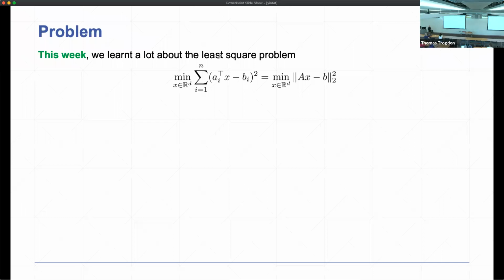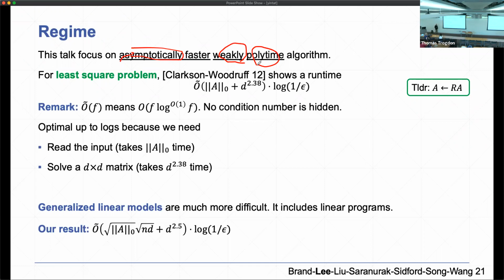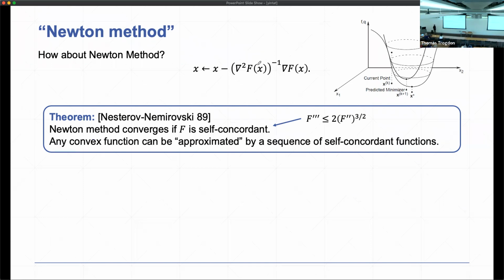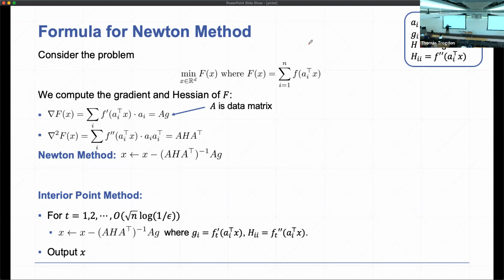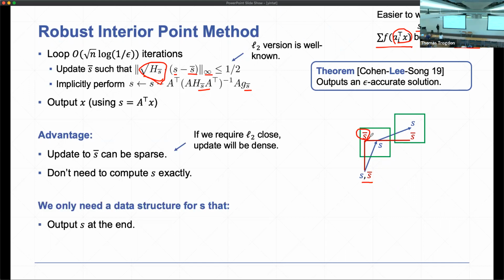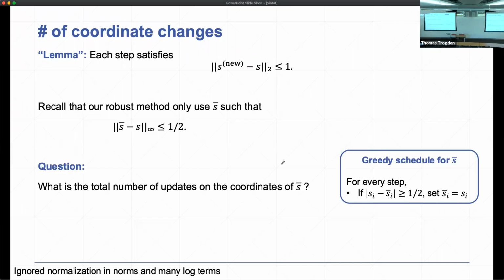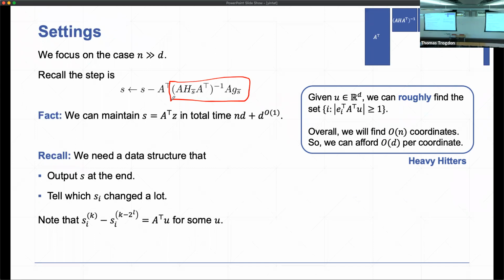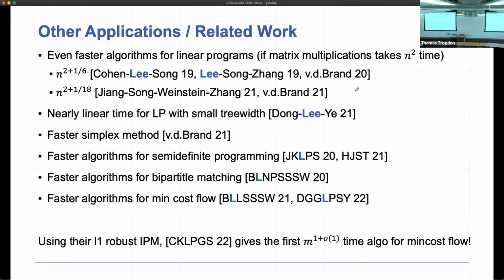[RMT +NLA] Yin Tat Lee: From Robustness to Efficiency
Title: From Robustness to Efficiency

Abstract: Traditionally, optimization methods like (stochastic) gradient descent take time at least linear to the number of parameters. For problems with many parameters, each step is too expensive. In this talk, I will discuss how designing robust algorithms can lead to faster algorithms. In particular, I will explain the robust interior point method. Its robustness allows us to speed up its iteration cost via data structures. This results in faster algorithms for many important problems such as linear programming, semidefinite programming, and the maximum flow problem.